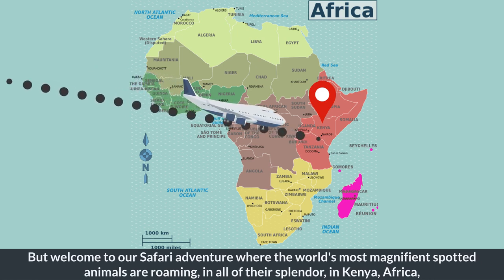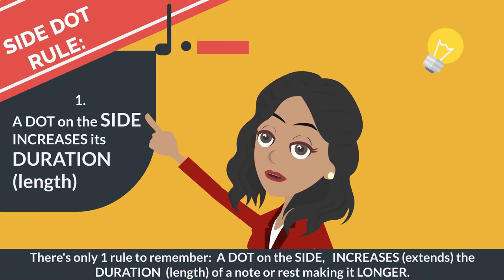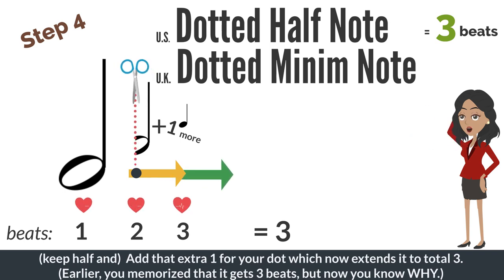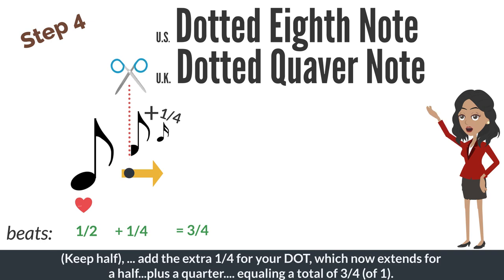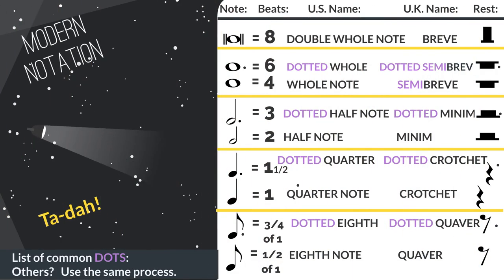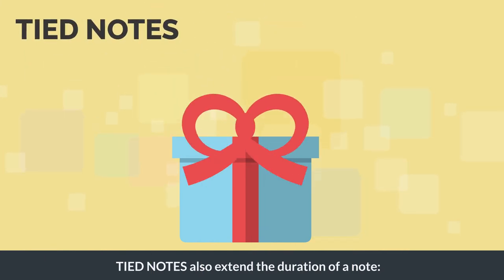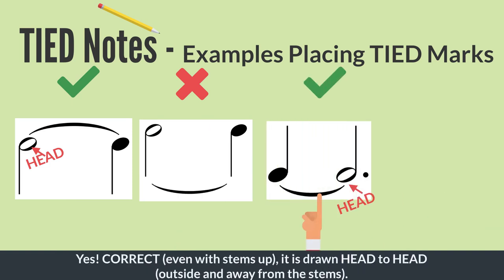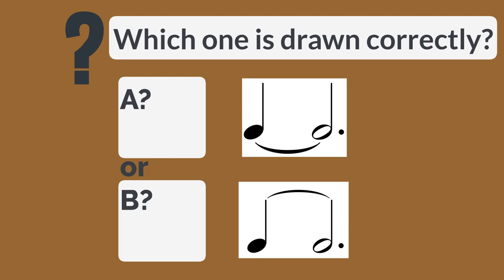Learn Free Music Theory | #6 Dots & Ties (Easy!) 2020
Welcome to “Learn Free Music Theory with Doreen, Lesson #6  Dots and Ties"–  an easy and fun release for 2020! This is the 6th in a series of free music theory animated video lessons for all ages.  Each episode builds on the next – best to follow them in order. Lesson #6 is continued into Lesson #7.  In this lesson, we will explore:

DOTTED NOTES and TIED NOTES
• Dotted Note Values of: whole / semibreve, half / minim, quarter / crotchet, eighth / quaver, sixteenth / semiquaver
• Flashcard Quiz on Dotted Note Values
• Tied Notes (vs. phrased notes); total beats; drawing ties
• Flashcard Quiz on Tied Notes
All presented with a scenic adventure in nature, full of fun, travel and uplifting inspiration to stimulate your musical senses!

CREDITS:
Map of Africa

I, Doreen Gaetano Aiardo, am the sole licensee of the commercial rights to the animated video footage on this channel.

Music theory is vital to learning an instrument.  Simply put, it explains what we are playing.
My intention is for you, as a music student, home schooler or adult, that you will find this learning process comfortable, engaging and entertaining.  In my opinion, we learn best when we are relaxed, and when the material is presented in a silly, adventurous, image-based, and humorous manner to easily help remember concepts.  Each step on our musical journey together, should inspire, boost our confidence, feel wonderful and spark our love of music!
I welcome my fellow engaging teachers to share this “value centered” and “inspirational programming” with your music students!  My students and I look forward to having you join us in our adventures ahead!
A new (optional) student workbook is in process of print, for anyone wishing to solidify each lesson’s theory facts on paper, along with a mini quiz, which can be self-graded with a points system.